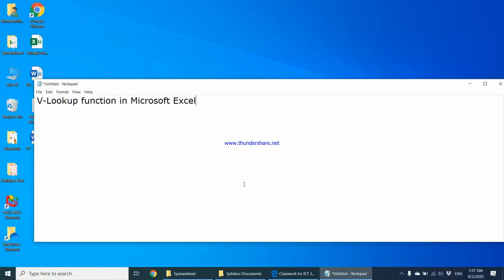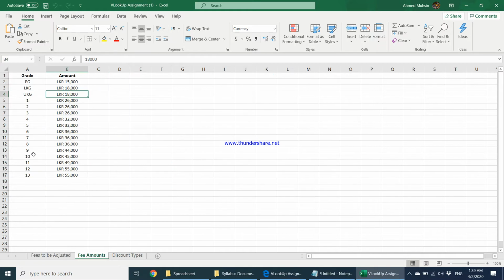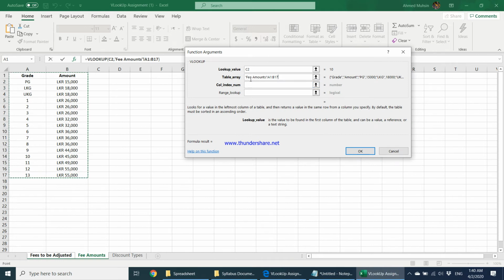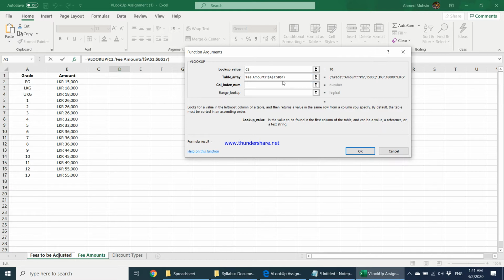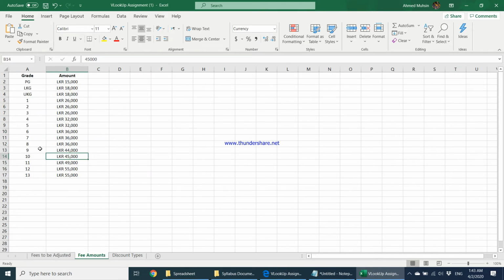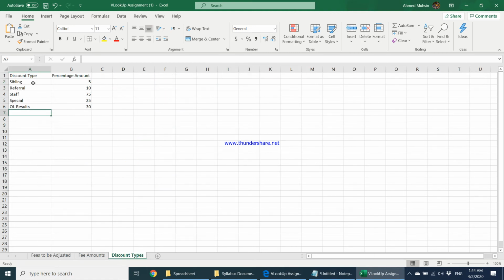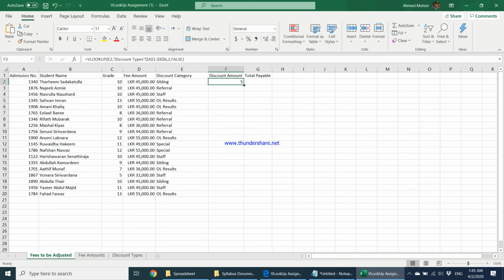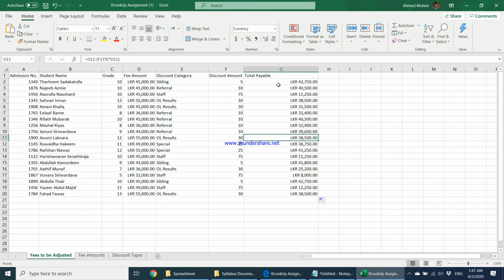VLookUp Function in Microsoft Excel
How to use the VLookUp Function in Microsoft Excel